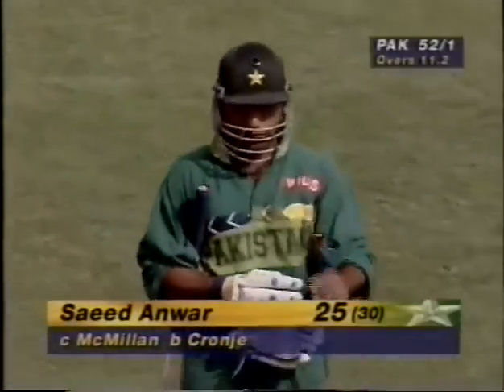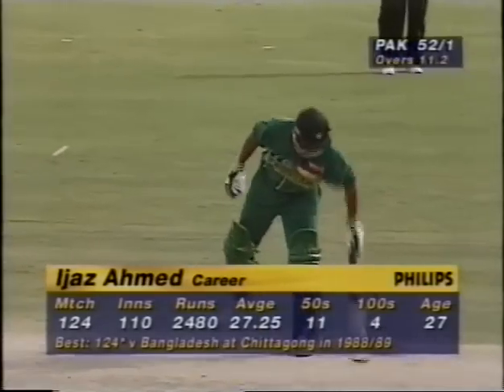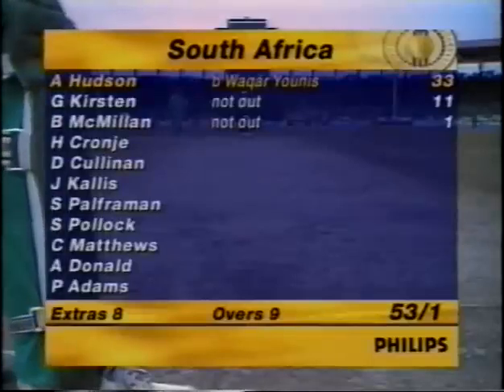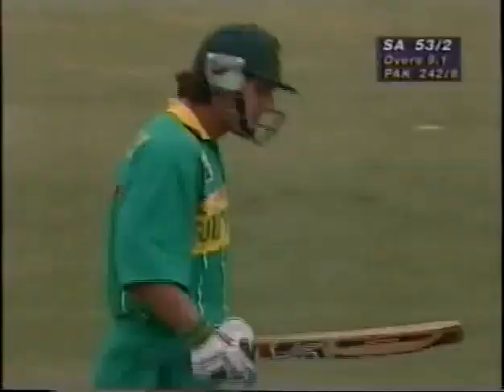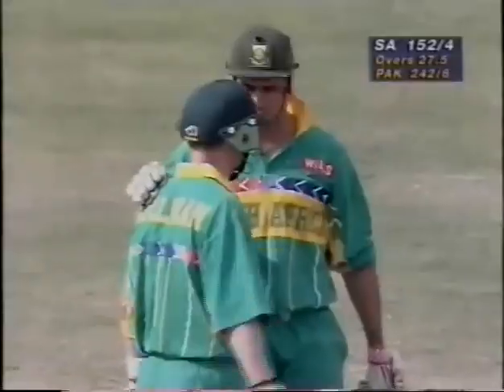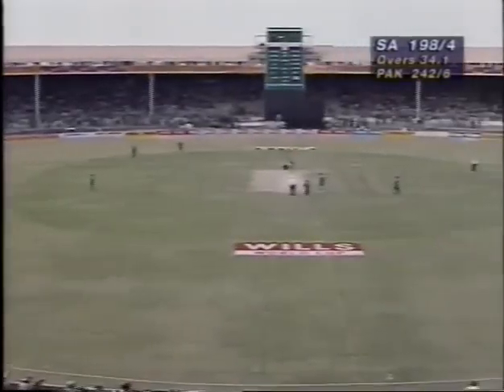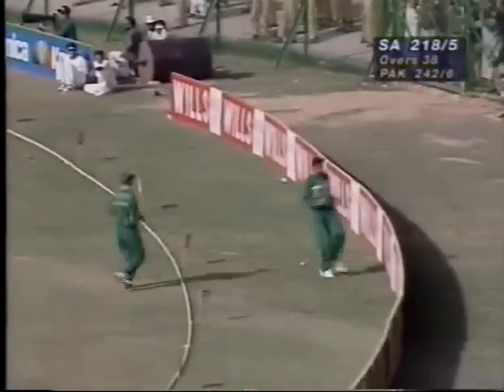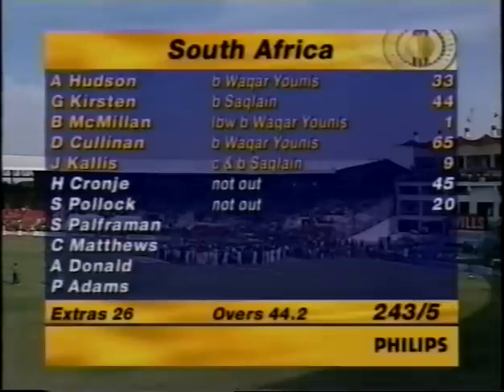CWC 1996 South Africa vs Pakistan